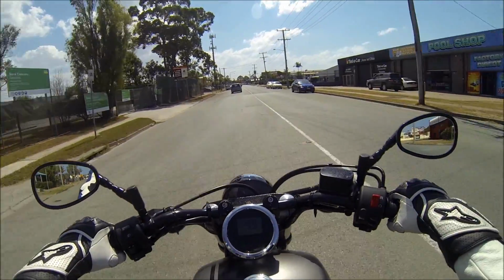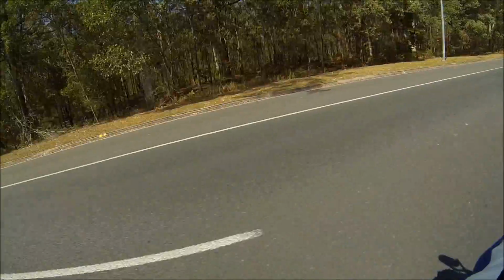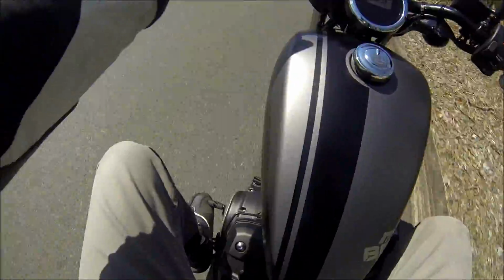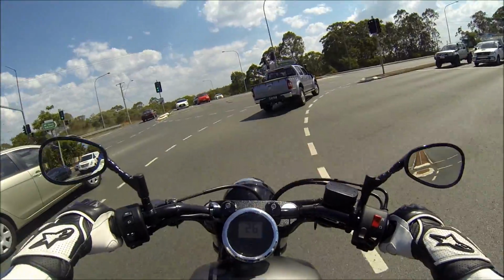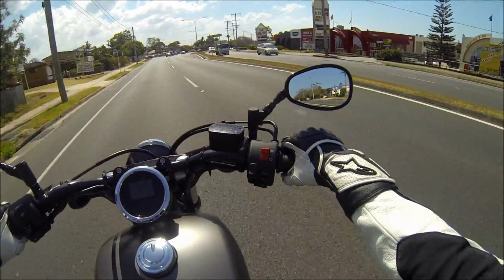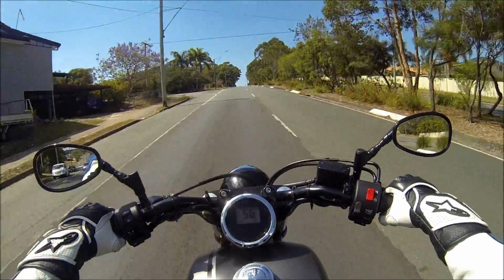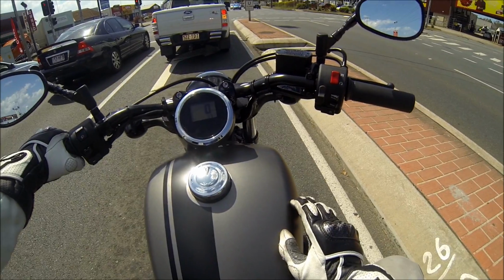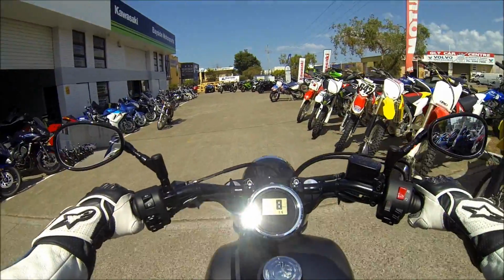Star (Yamaha) Bolt Test Ride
Quite a significant length test ride of the new Star Bolt and I found it to be a very comfortable and enjoyable bike to ride.

Overall impression is that it is a very good bike, well made, well built, it feels like Yamaha have spent a lot of time getting this bike to where it is now.

Positives:
- Comfort - Rider position is very very comfortable, as well as the seat being very nice to sit on.
- Clutch - so light and so smooth.  It was so easy to use.
- Power and Torque - a fair amount of it (not quite as much as the Bonneville) and very easy to use it.  Plenty of low end torque makes for a smooth and easy ride on the streets.
- Handling - good ground clearance and very smooth and stable around corners
- Stability at high speed - even with a pretty strong head wind on this test ride the bike was rock solid.  As I came over the hill a strong gust blew me around a bit but nowhere near as much as on the Kawasaki w800 or the Triumph Bonneville.  Very stable bike.
- Brakes - Although I had to grab the lever pretty hard to pull her up, the brakes definitely get the job done.

Negatives:
- Throttle - It seemed like when I was trying to maintain speed at 60-80 km/h the bike couldn't decide if it wanted the throttle on or off.  Quite touchy.  Despite my best efforts to keep the power smooth it wanted to alternate between acceleration and deceleration in a jerky, haphazard manner a lot of the time.  This is the only big negative about the bike and I imagine it would get quite annoying.  Maybe fuel mapping can be changed and improved for cruising use.
- Transmission - was smooth but the gear changes were very loud.  May change with more run in and an oil change (this bike was brand new - I put the 1st kilometres on it :-)   )
- Rear suspension - the rear suspension on this model, the R, was quite firm.  Apparently the base model has softer suspension with more travel, so could be more comfortable than the R spec model.  Suspension travel is only 75mm or so I believe, so not much room for movement considering the condition of most Australian roads.
- Vibration - but hey, it's a big V twin, of course it's going to vibrate a bit.

Overall this bike was excellent to ride and I would own one.

Comparing to the Kawasaki w800 and the Triumph Bonneville, I would consider the Bolt to be the best bike of the three.  However, there is something about the w800 that I liked and I can't quite put my finger on it.  It just had this fun charm that grabbed me.  The Bolt is more stable at speed, corners better and has more power than the w800, but I think the w800 has more personality, looks better, has an even more comfortable seat and is easier to ride in the streets due to its impeccable fly-by-wire throttle setup, with a torque peak at 2,500rpm.

The Bonneville's positioning meant a huge reach to the bars, had an awkward shifter and the seat was a lot harder than the other two, so it would definitely not be my choice of bike from these three.